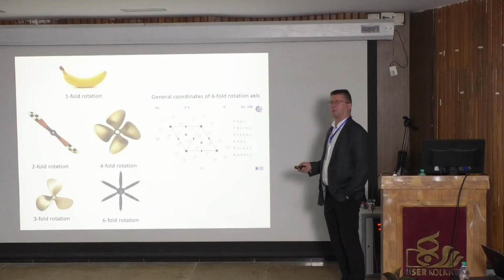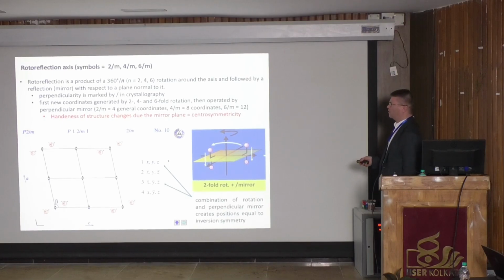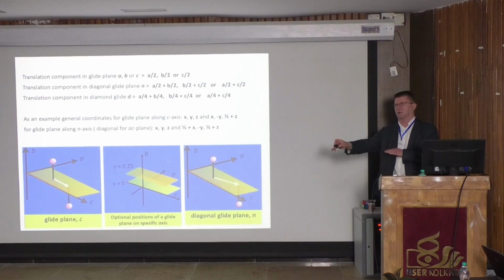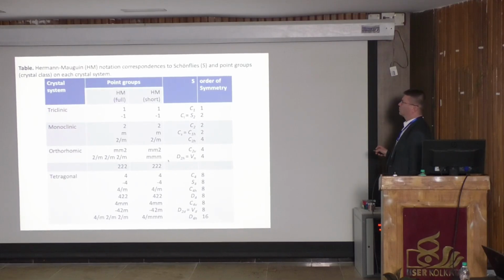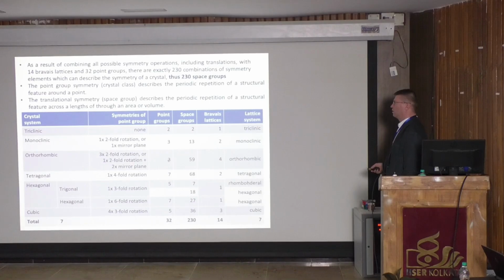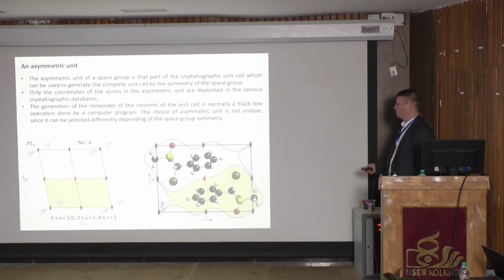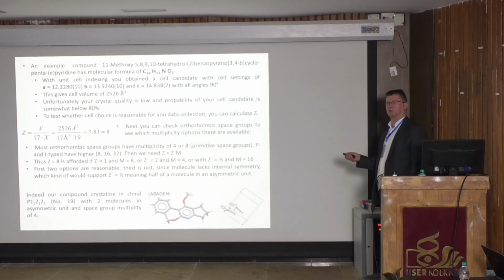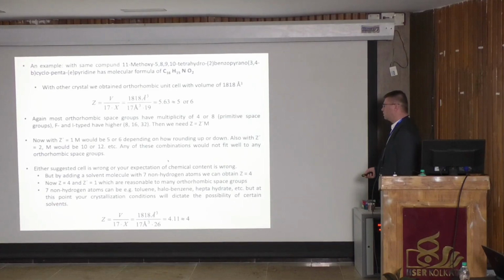L10 Symmetry elements and operations